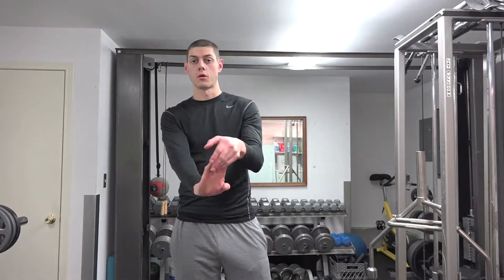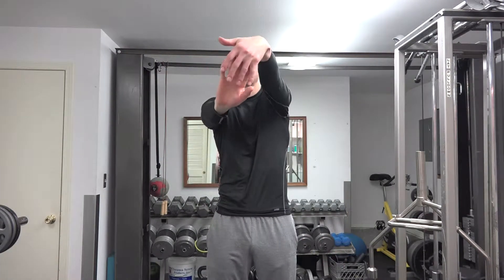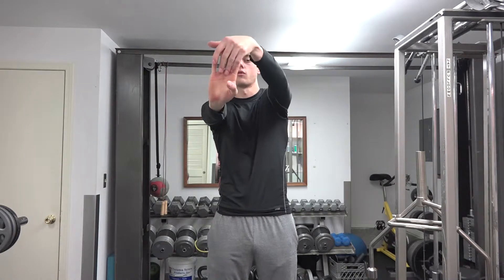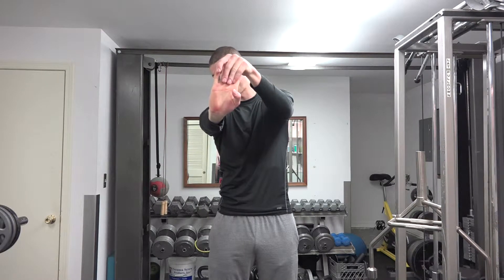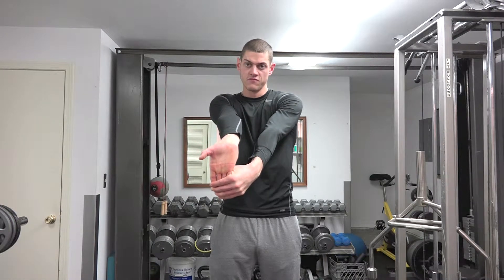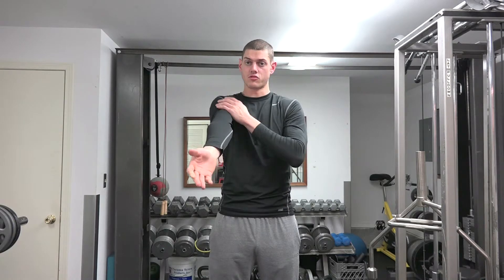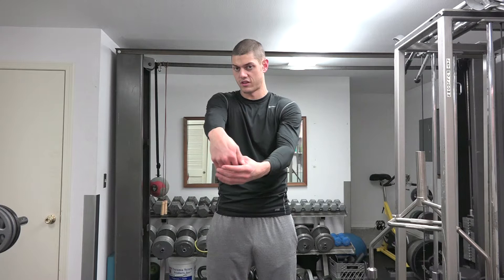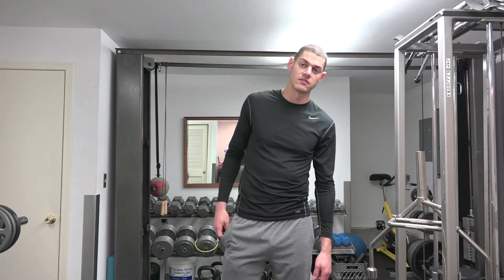3 Way Forearm Stretches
3 Way Forearm Stretches